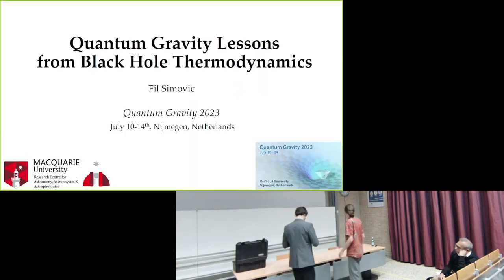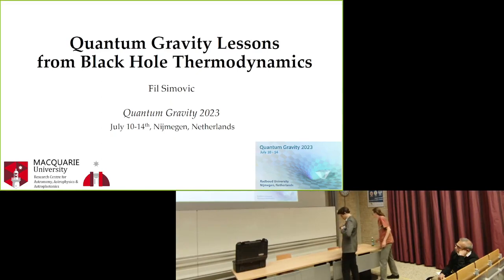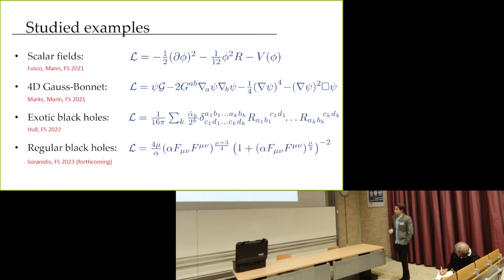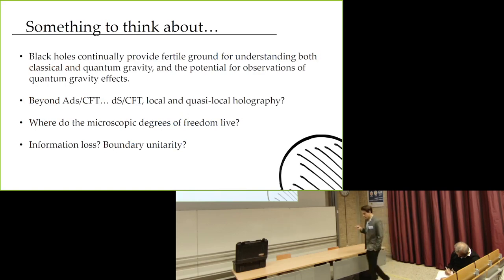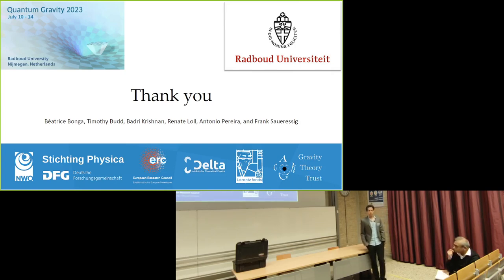QG2023 - Fil Simovic: Quantum Gravity Lessons from Black Hole Thermodynamics